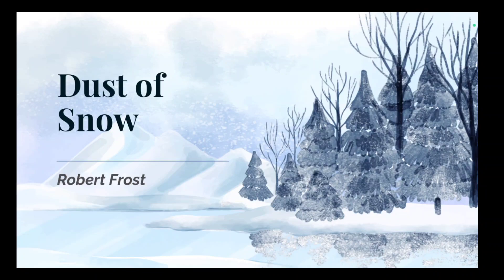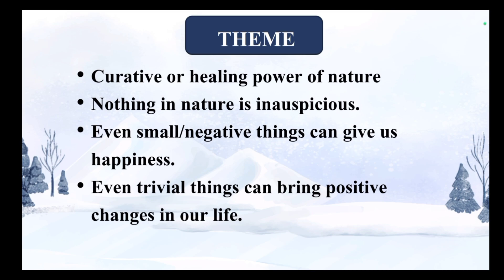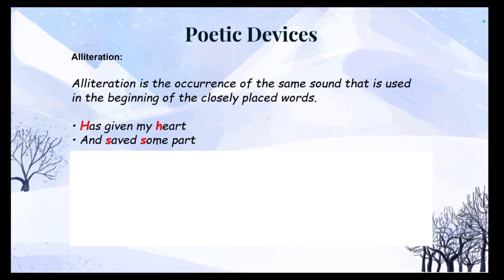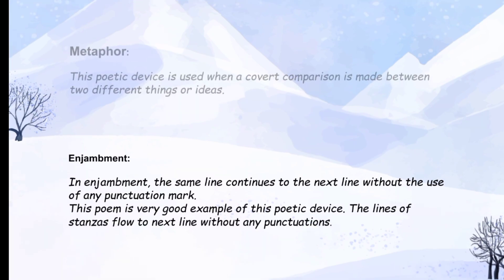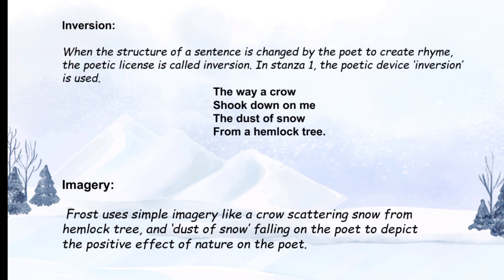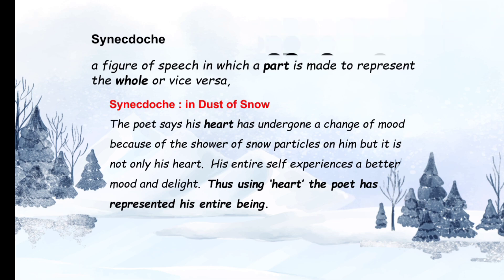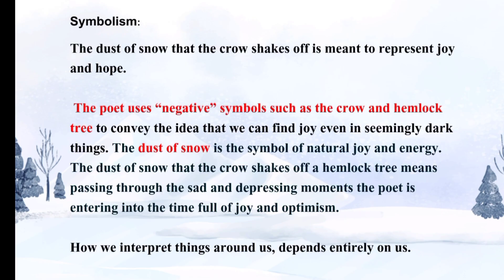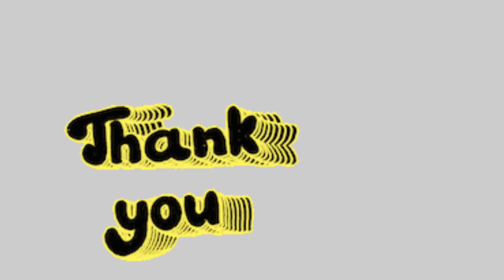Literary Devices : Dust of Snow| English| Class 10 | CBSE| First Flight | NCERT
Today, we will be studying the classic poem "Dust of Snow" by Robert Frost, focusing on the literary devices used throughout its verses.